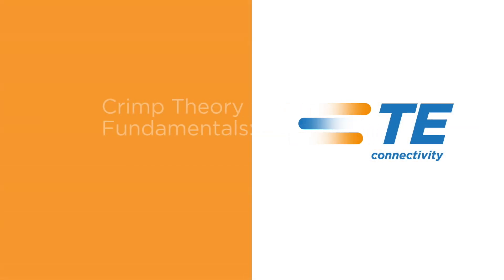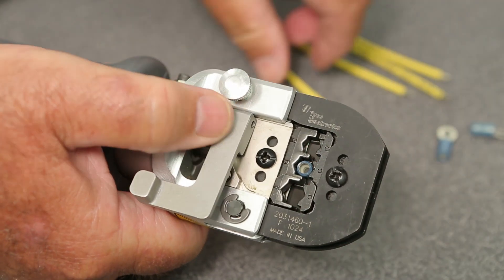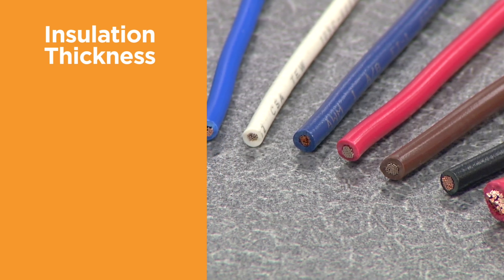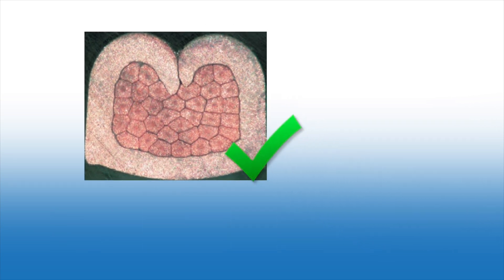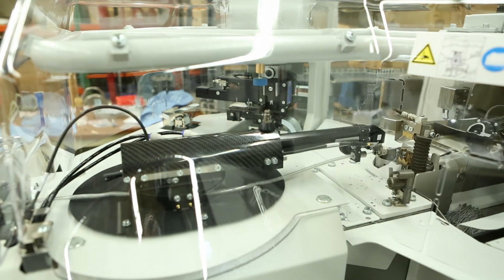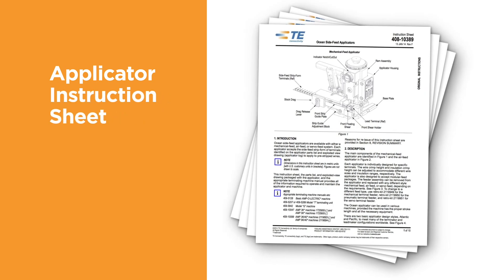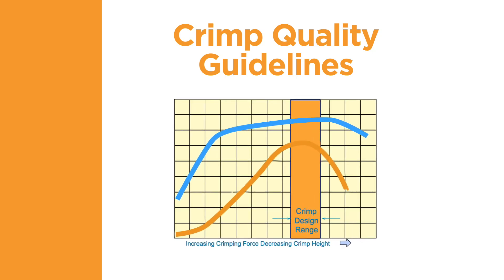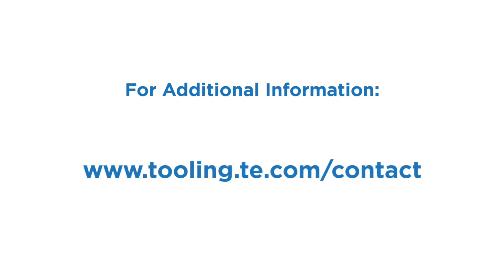The Basics of Crimp Quality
Expand your knowledge of quality crimp production with TE's video on crimp theory. The module delivers a basic level of learning concepts for those wishing to better understand crimp theory in the wire harness industry.

TE Connectivity Ltd. (NYSE: TEL) is a $14 billion global technology and manufacturing leader creating a safer, sustainable, productive, and connected future. For more than 75 years, our connectivity and sensor solutions, proven in the harshest environments, have enabled advancements in transportation, industrial applications, medical technology, energy, data communications, and the home. With 80,000 employees, including more than 8,000 engineers, working alongside customers in approximately 140 countries, TE ensures that EVERY CONNECTION COUNTS.